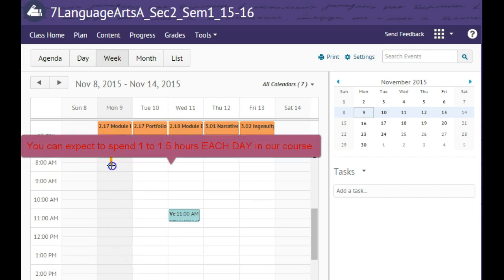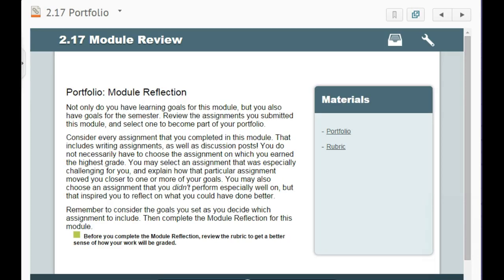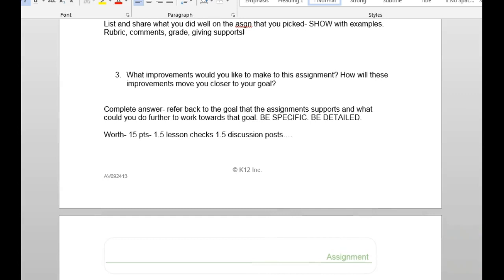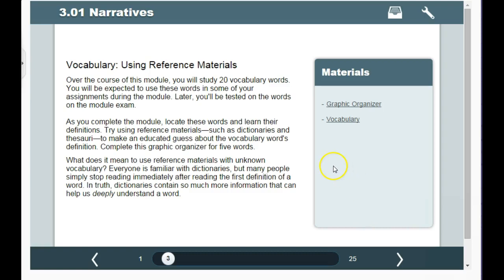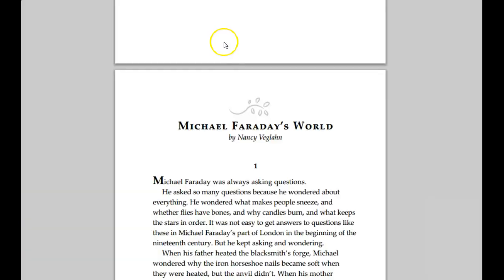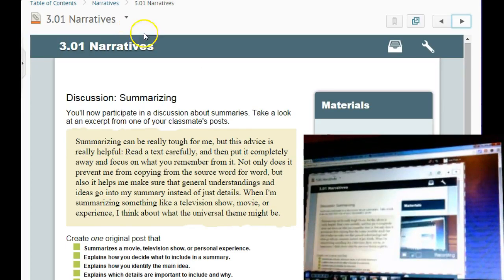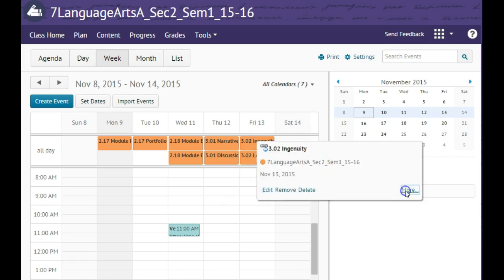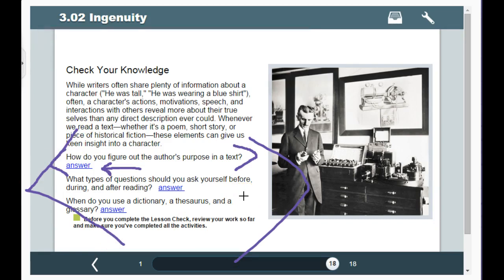Lang 7 Weekly Overview 11-9 to 11-3